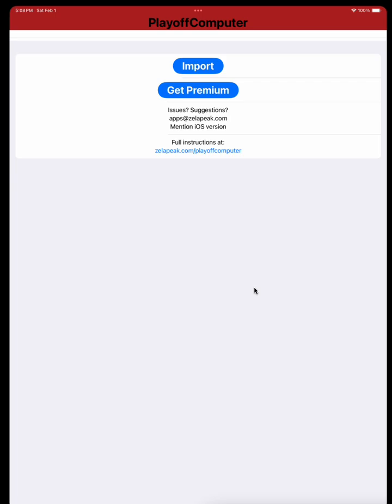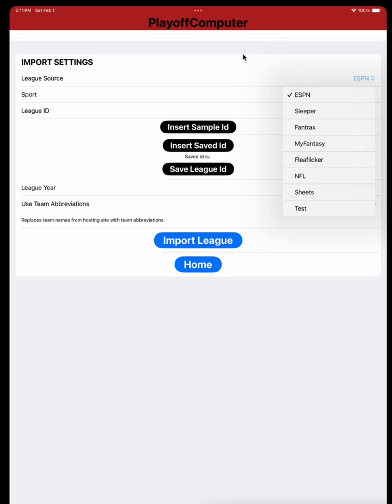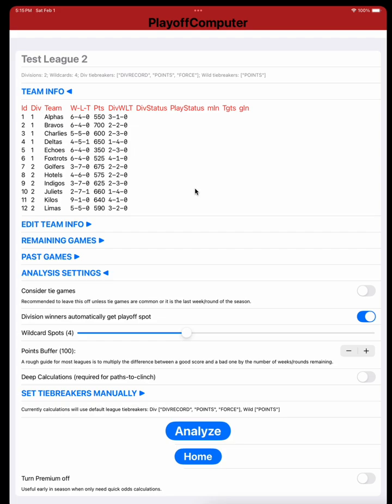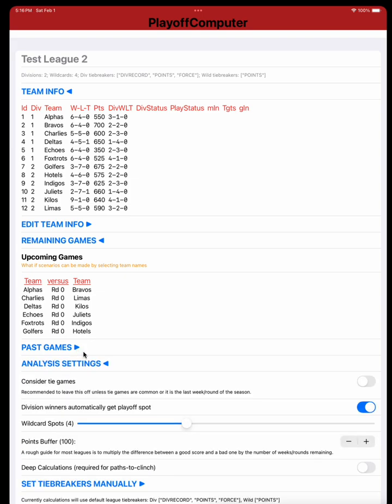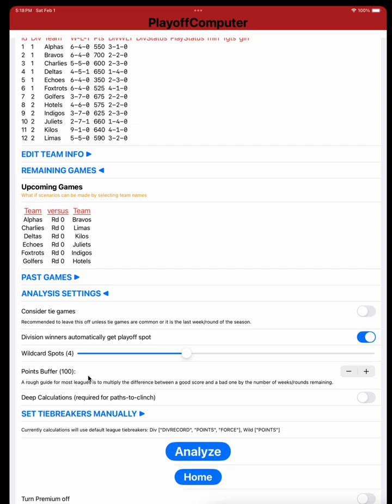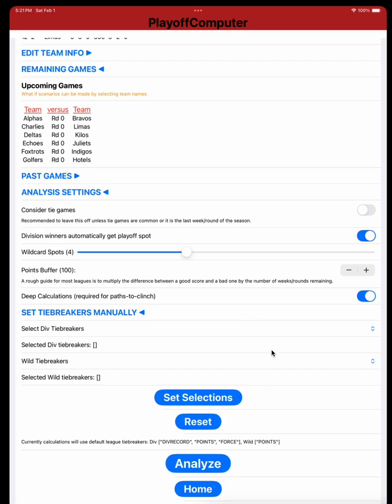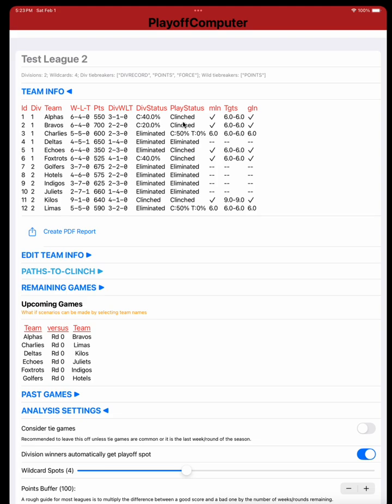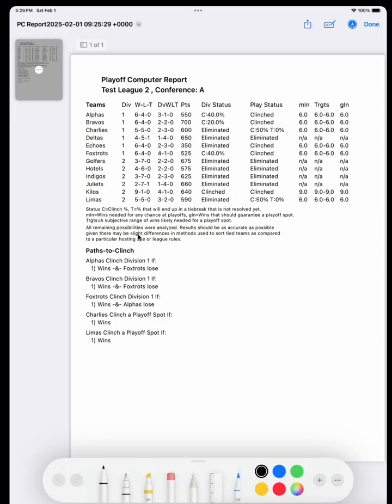PlayoffComputer App on iOS! A Very Unpolished Walkthrough.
If you are looking for a slick presentation, this ain't it. A crude walkthrough of the new iOS version of the PlayoffComputer App.

Most of the features discussed require an annual subscription for about the price of a beer (and not even an expensive beer).

Playoff Computer, fantasy playoff calculator, fantasy sports calculator, fantasy playoff scenarios, league standings analysis, league playoff calculator, playoff scenarios